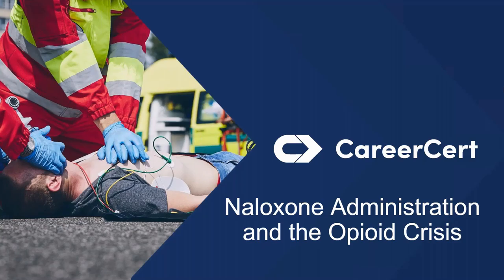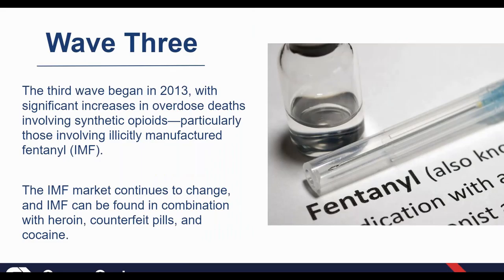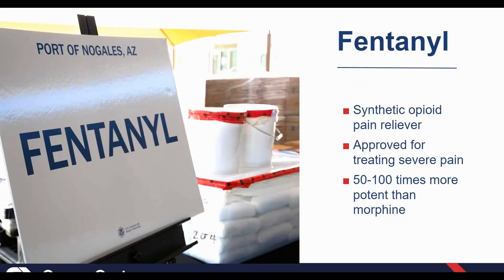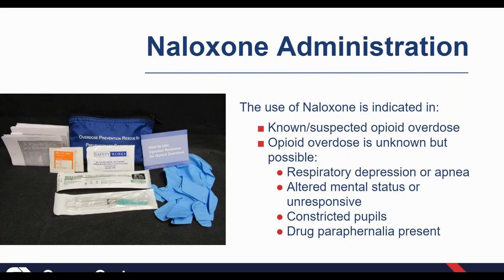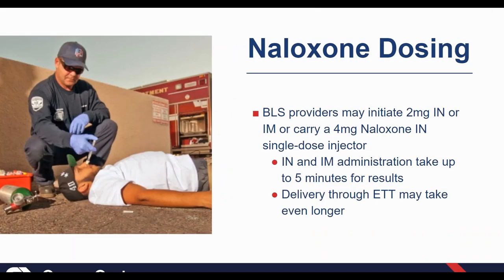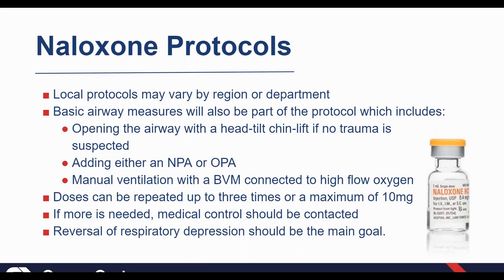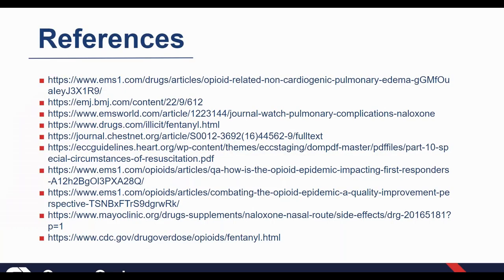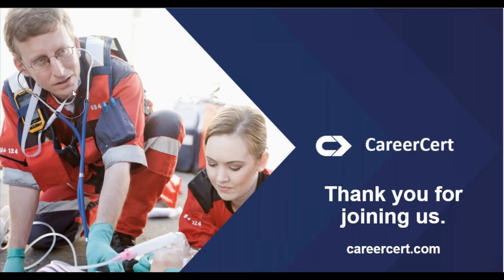Narcan Administration in EMS and the Opioid Crisis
The opioid crisis is the deadliest and most costly drug crisis in US history. The National Institute on Drug Abuse revealed that approximately 130 people die every day in the United States after overdosing on opioids.

As first responders and healthcare providers, we are on the frontlines of the opioid crisis, and it’s crucial for us to stay current on emerging best practices. Watch our free video to learn more about the current state of the opioid crisis, the potential risks providers face when treating a patient with opioid overdose, and proper protocols for administering naloxone.